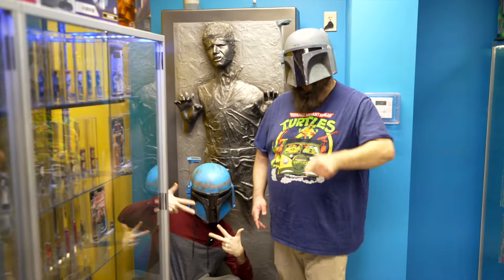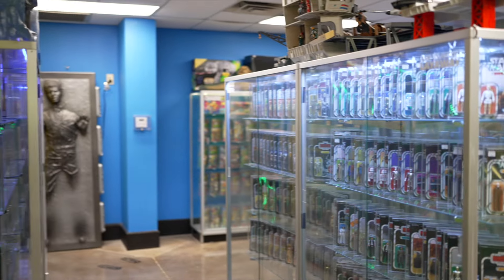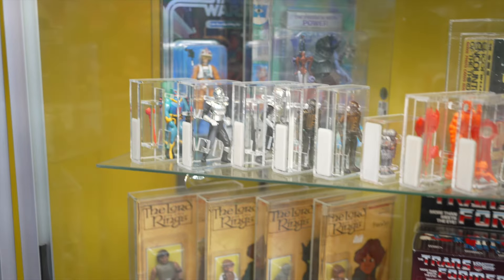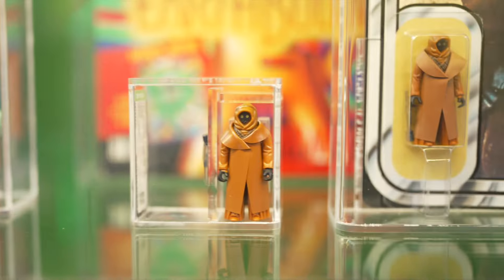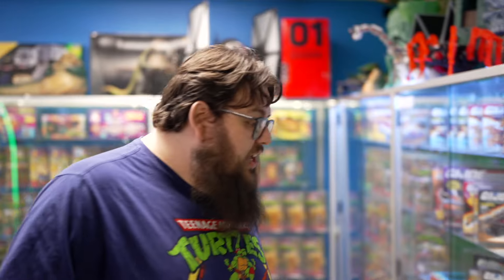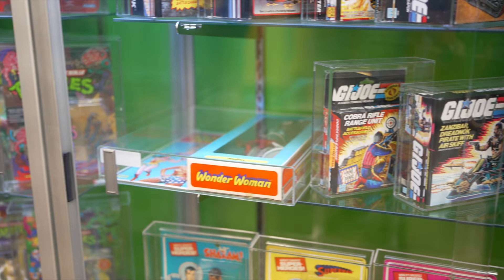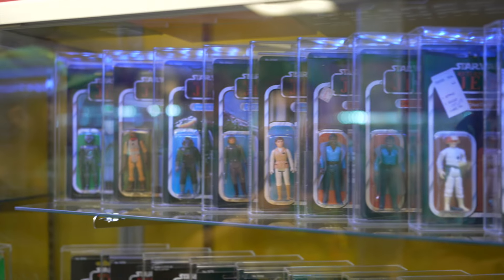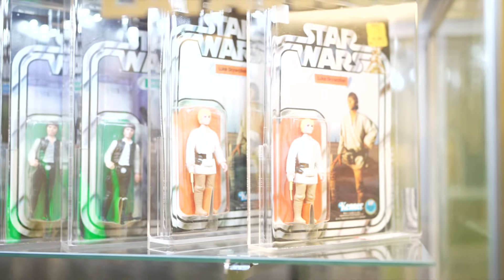EPIC TOY COLLECTION CAVE?!?! | Dallas Vintage Toys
COME INTO THE CAVE! Enter a life sized castle grayskull at Dallas Vintage Toys to see owner Shauns insane collection of graded toys! Here is the good news, most of this stuff is for sale!

Dallas Vintage Toys is a vintage toy store in Dallas Texas specializing in toys from the 70's, 80's ad 90's! The biggest genre of toys in the store is STAR WARS of which every generation from 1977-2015 is available and in stock! You have to stop by and see it for yourself! We have more than 20,000+ vintage toys in stock!

WE BUY, SELL AND TRADE TOYS!